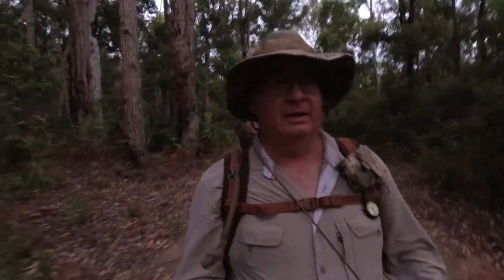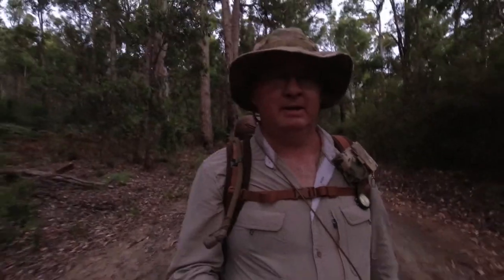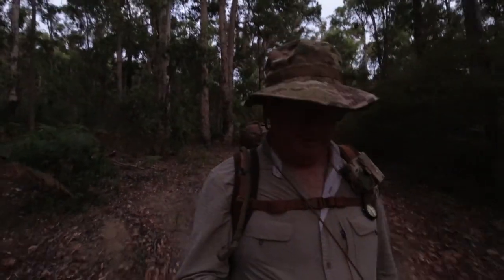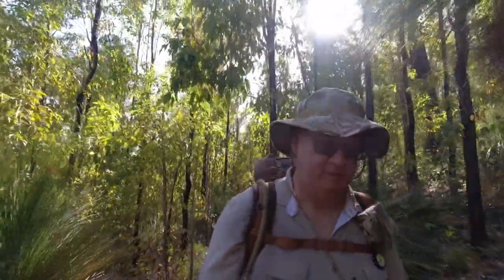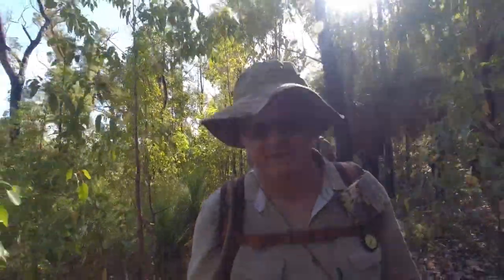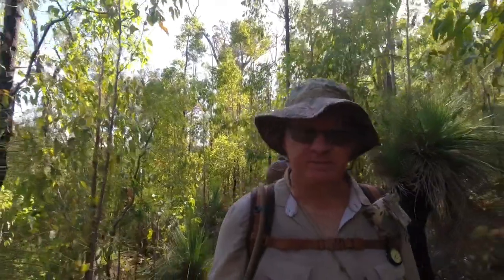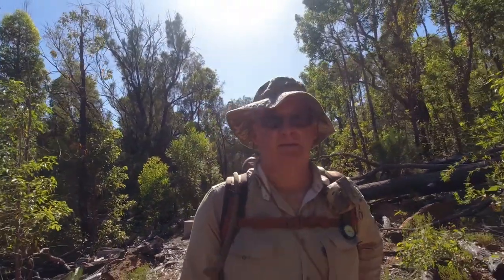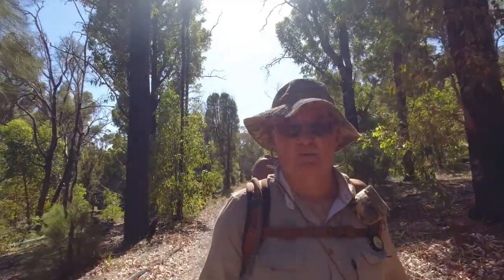Bibbulmun Track Day 18 Swamp Oak To Murray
This was a bugger of a days walk

Clive

Helikon-Tex Compass Survival Pouch
Helikon-Tex Compass Survival Pouch - Survival Supplies Australia?b7=r1

Dakota E.L. Light Backpacker Watch
Dakota Light Backpacker Watch Green - Survival Supplies Australia?b7=r1

Hydrapak 3L Force
HydraPak 3L Force Bladder Reservoir - Survival Supplies Australia?b7=r1